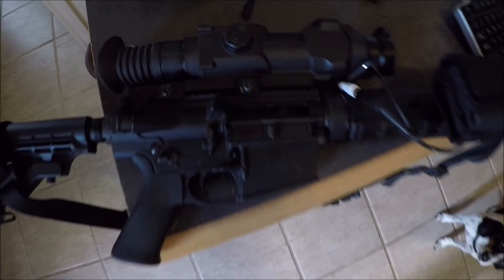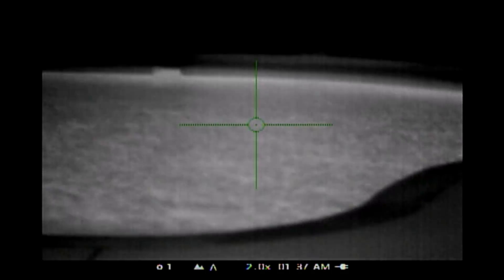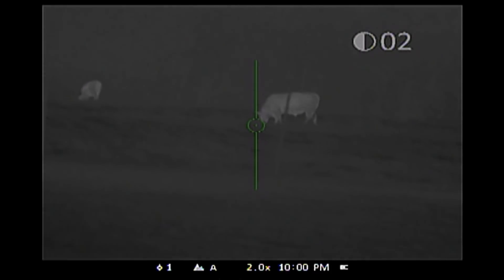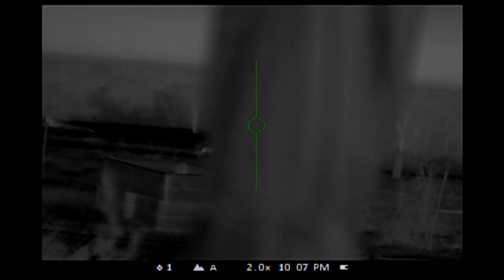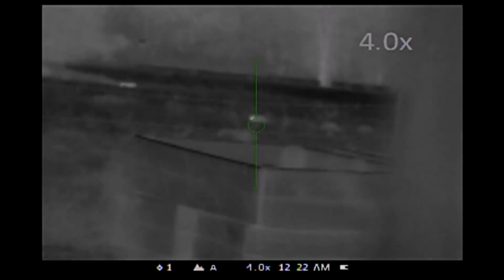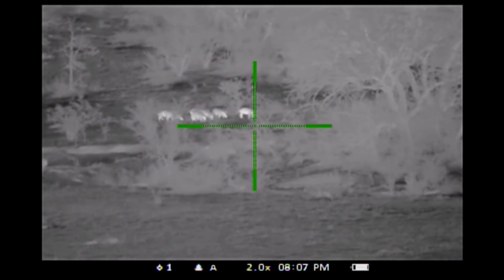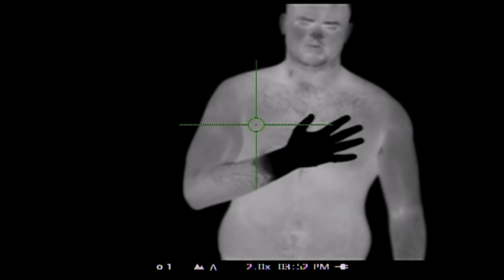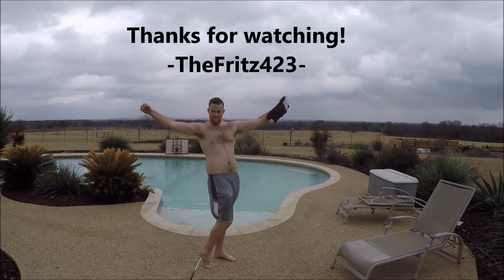More Thermal Scope Fun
Borrowed a rifle with a thermal scope to thin out the coyote population.  Of course, I had to play with it first.

ATN Apex Predator scope
M&P 10 rifle in .308 caliber
MDVR (recorder) from Ultimate Night Vision

Thanks Jed!  And Travis for the Gay Porn intro...